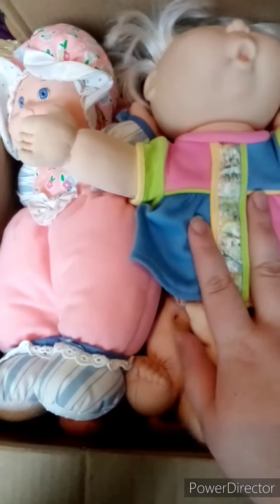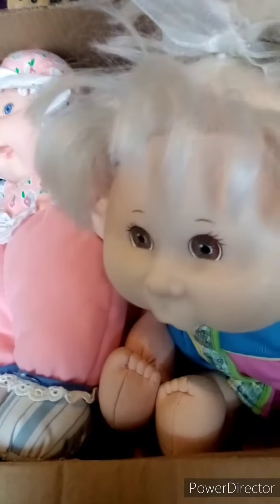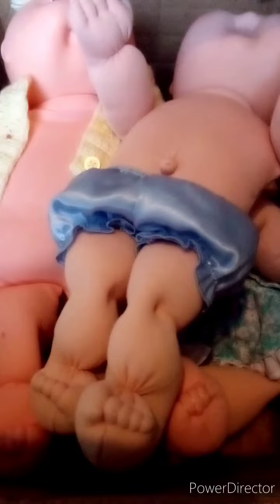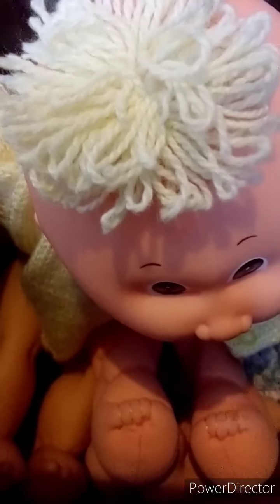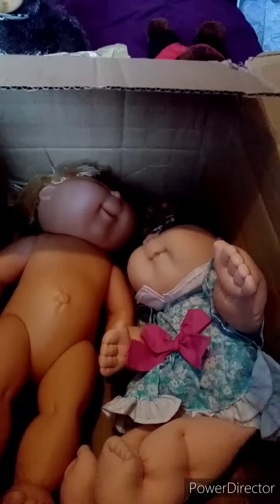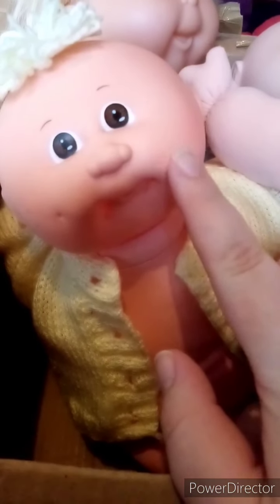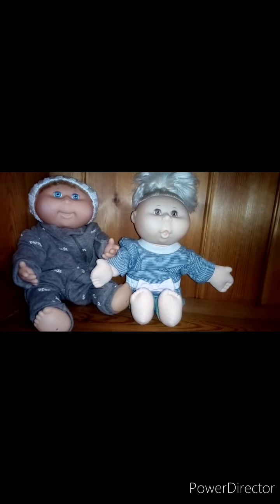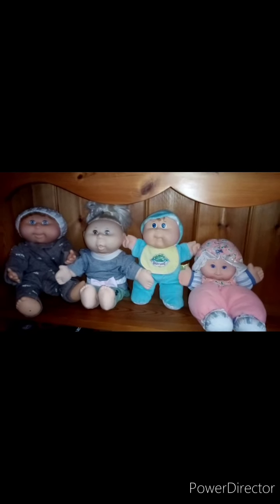Cabbage Patch Kids Bundle x 6 pre-loved 80's/90's Dolls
This video was uploaded to share with other adults who have like minded hobbies and collections ❤️